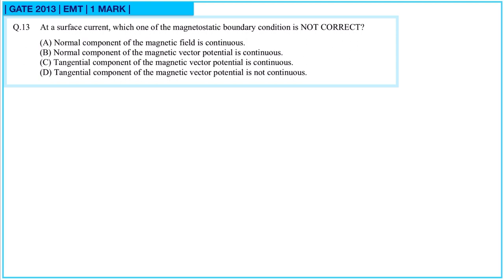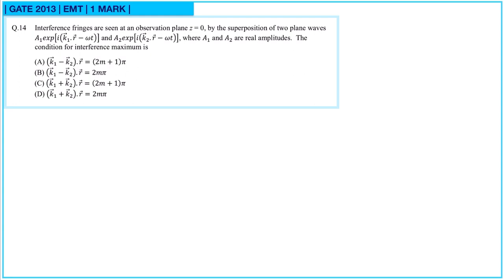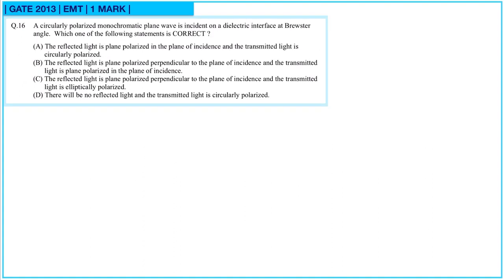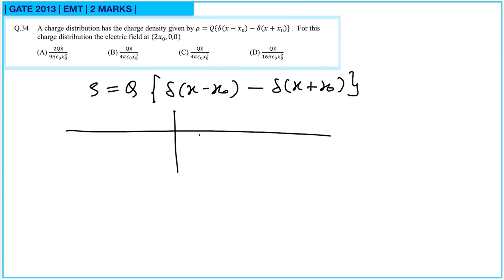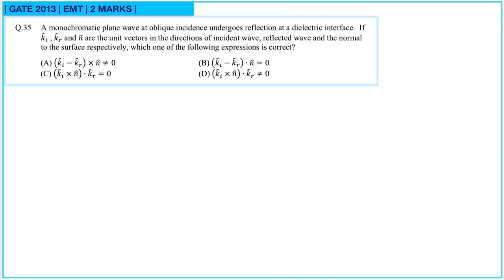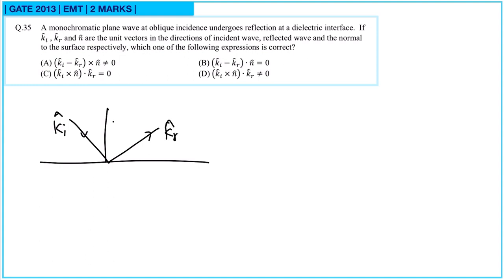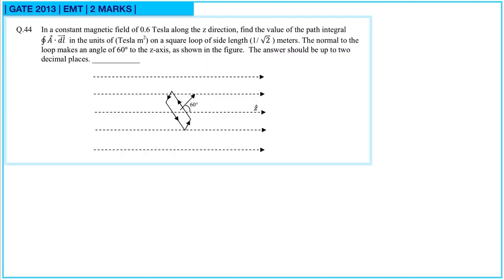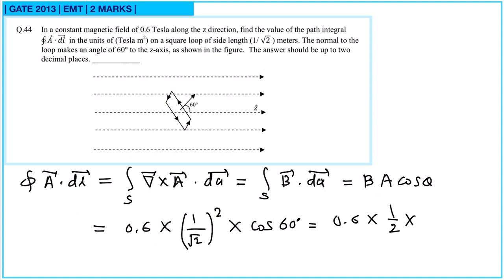GATE PHYSICS 2013 Solved Paper | Electromagnetic Theory | Previous Year Paper COMPLETE Solution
Hello GATE aspirants, welcome to part FOUR of GATE ELECTROMAGNETIC THEORY SERIES. If you want to ace GATE PHYSICS 2025, this video is for you.
moving charge.